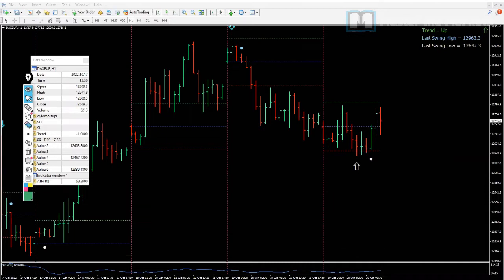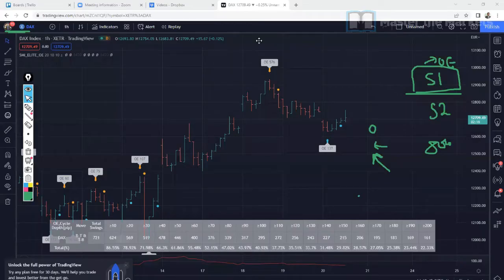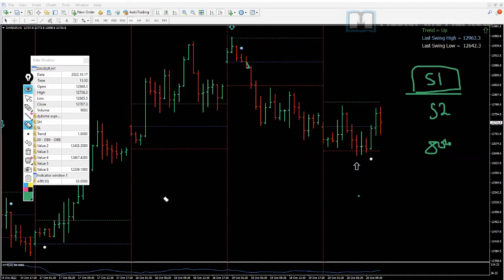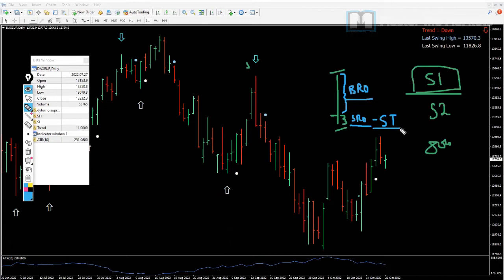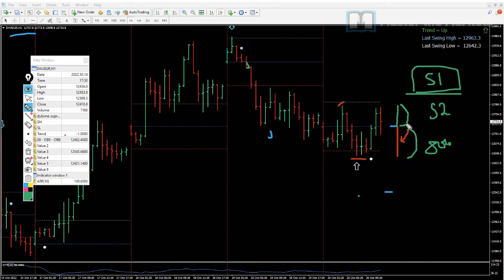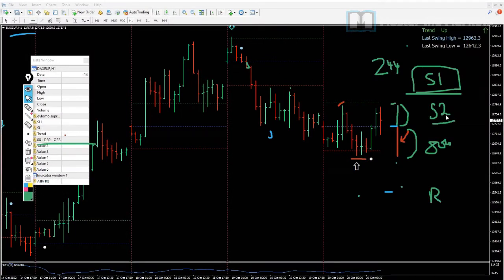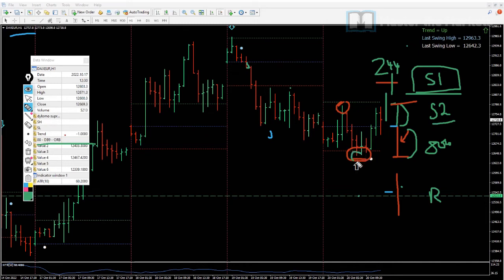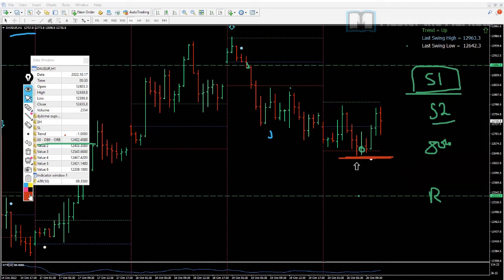Live Trading Session 190, Dax Strategies